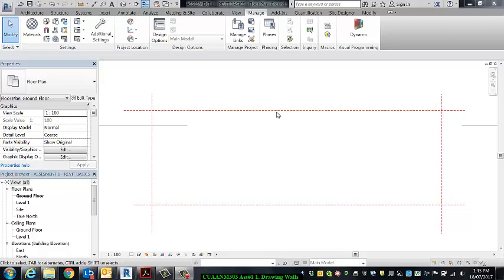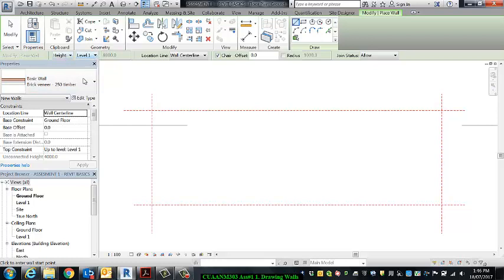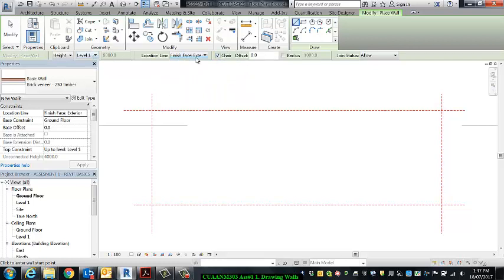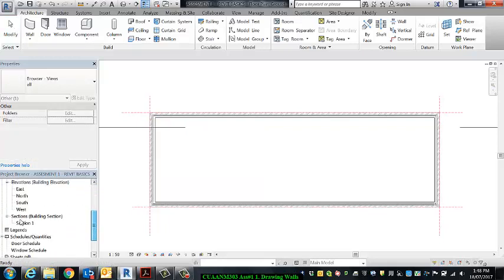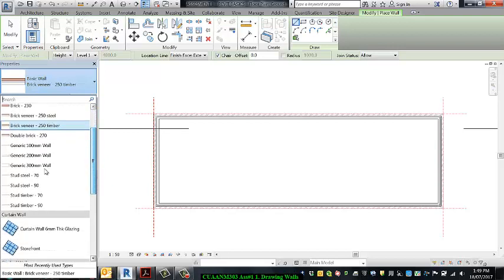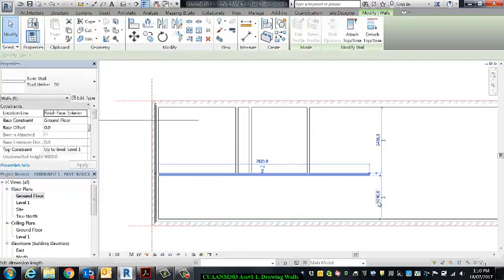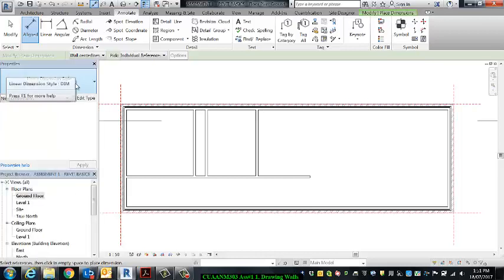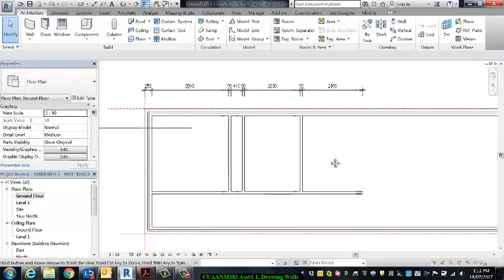Draw walls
Starting a REVIT project by drawing external walls, then adding internal. Usually, walls are drawn roughly in position and then adjust using temporary or permanent dimensions.